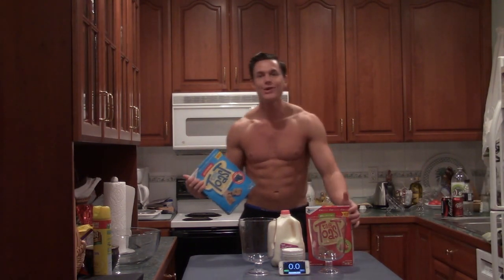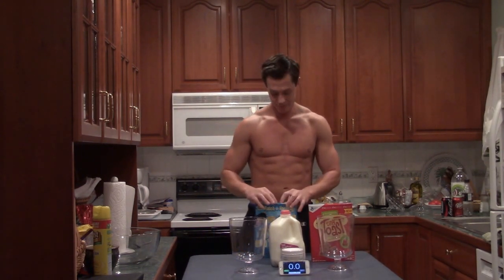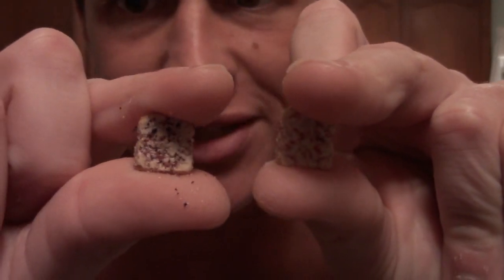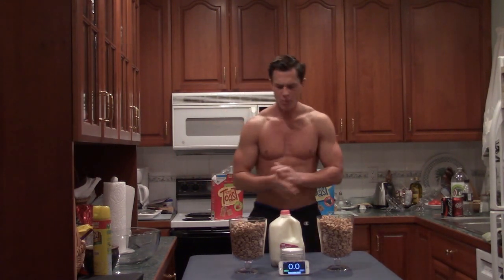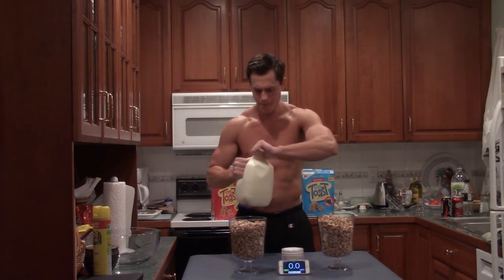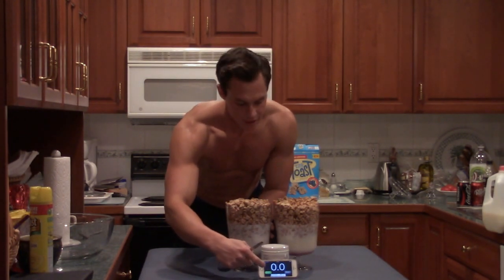MASSIVE Tiny Toast Challenge - Humans Can't Resist - (3900 Cals)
DUD LIGHT vs. 1 BOX BLUEBERRY + 1 BOX STRAWBERRY TINY TOAST
General Mills newest cereal, first one added in more than 15 years.